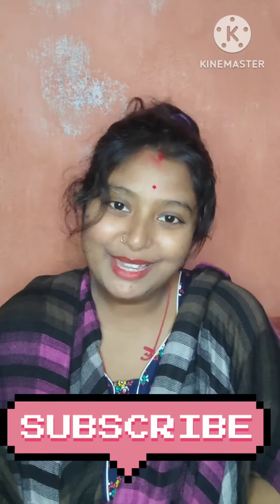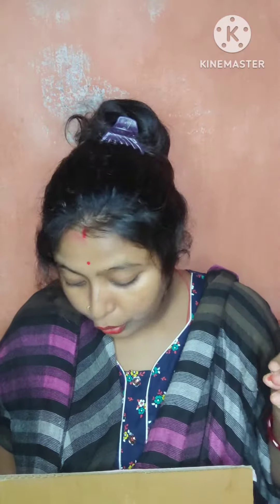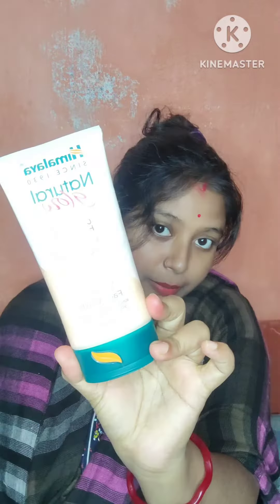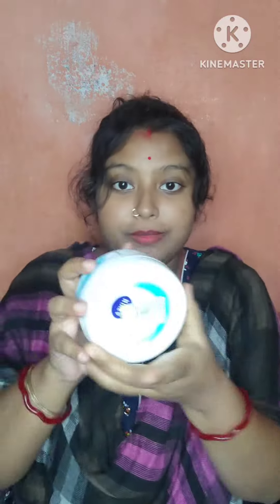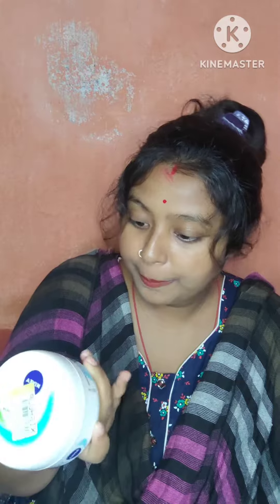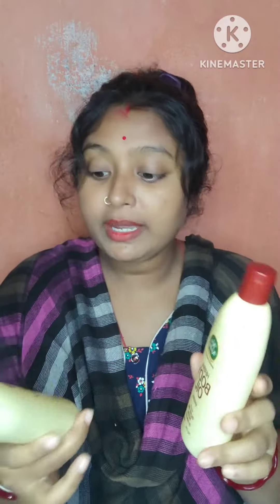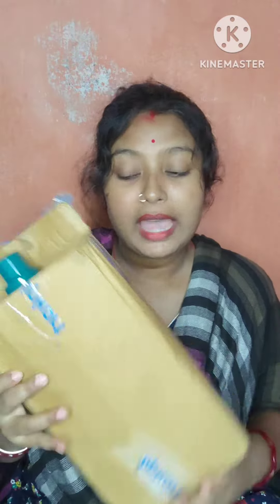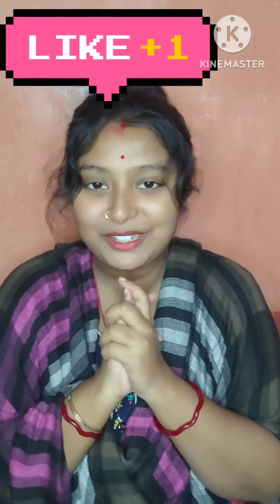Flipkart hall|| baby's products|| skin care products|| NABARANG 2021|| Sarmistha mallick